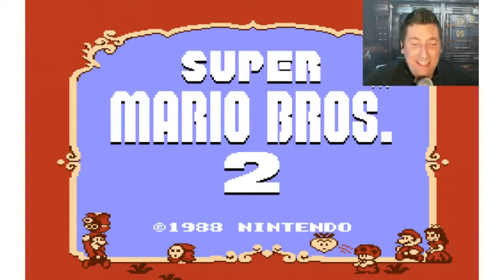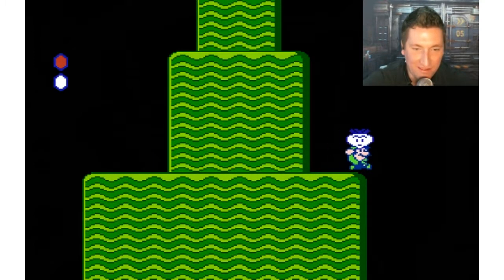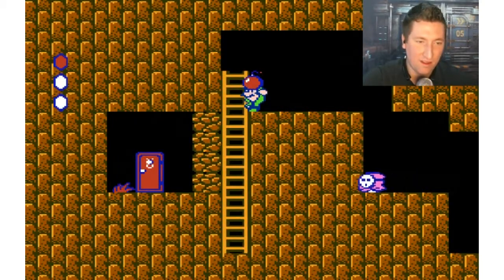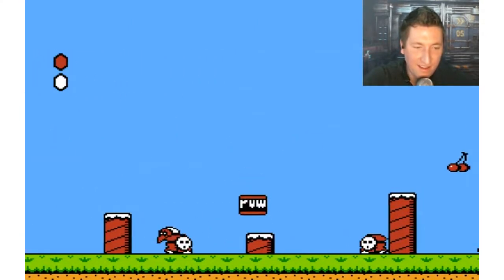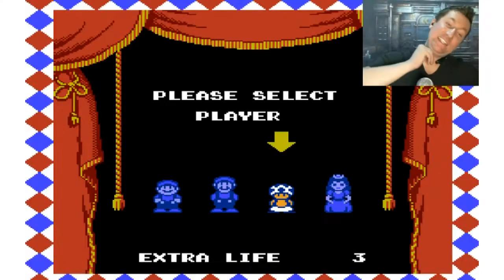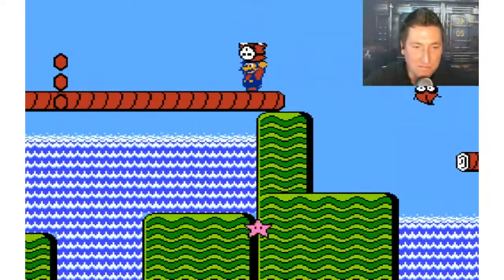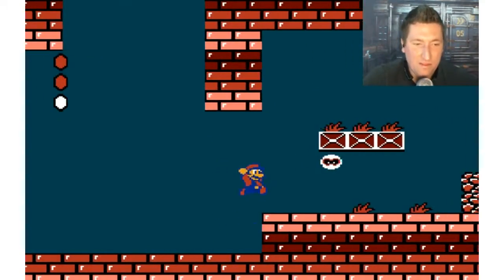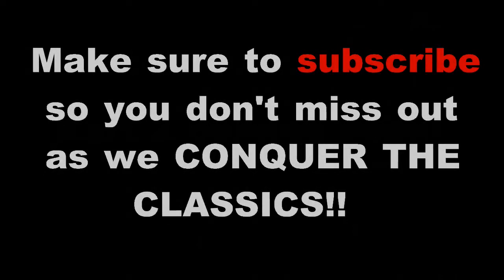SUPER MARIO BROS 2 (1988) NES | PART 1 OF 5 | Retro Fletcher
LET'S PLAY SUPER MARIO BROS 2 from 1988!!

This is the sequel to Super Mario Bros! (1985) If you missed the first one

LATEST VID:  "CASTLEVANIA 3 NES | LEVEL 7 - CASTLE COURTYARD | Retro Fletcher"